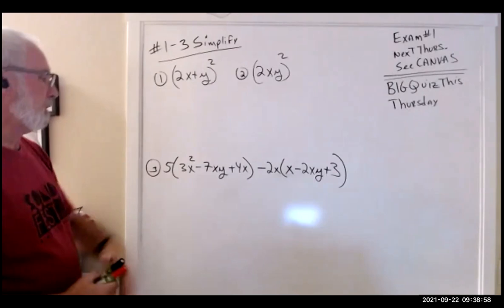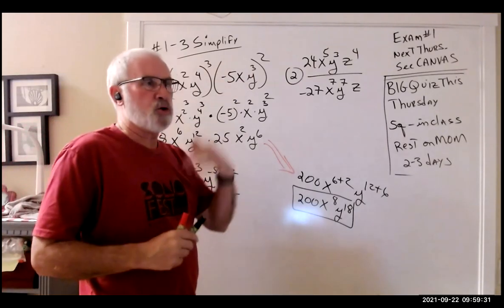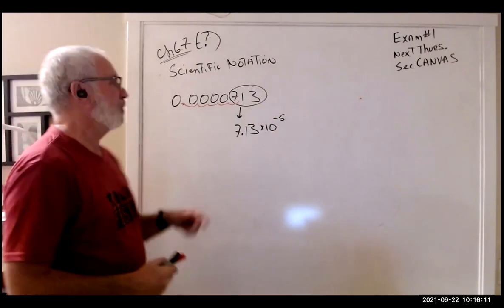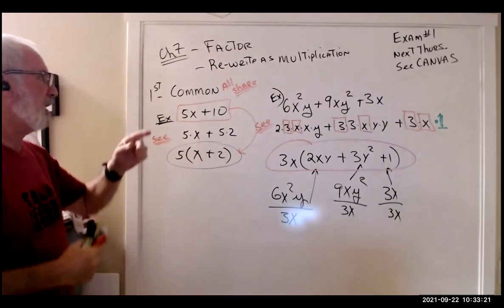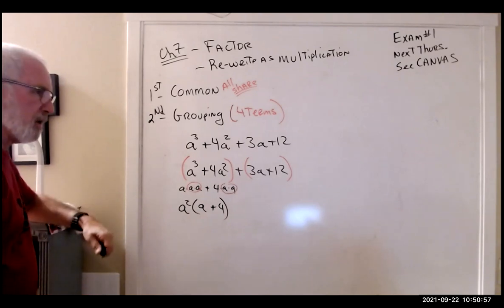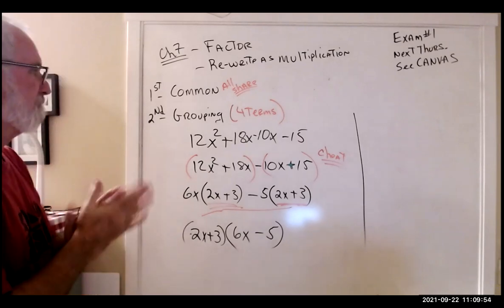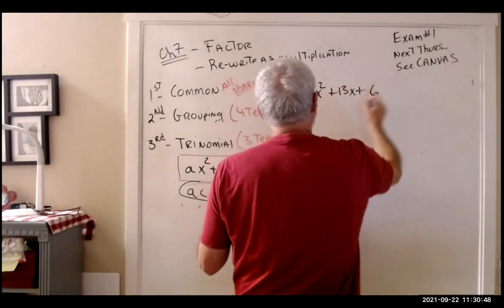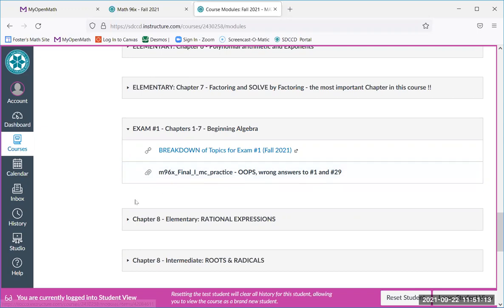Week#5; Day #1 (9/21/2021)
Scientific Notation (Ch 6.7) + Intro to Chapter 7 (factoring):  1st - common factor; 2nd - grouping (with 4 terms), 3rd - trinomials (use AC + grouping)